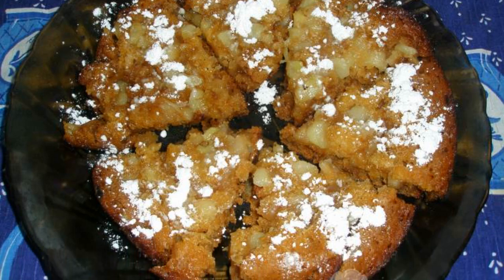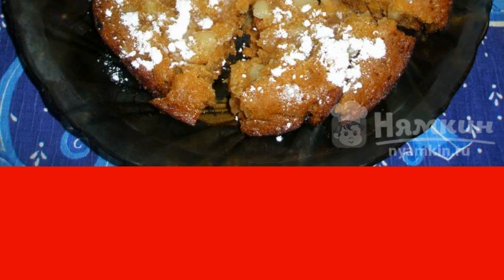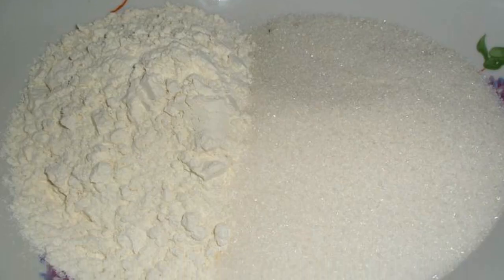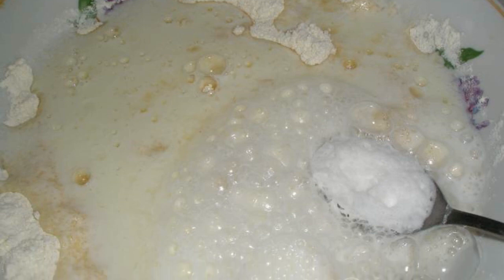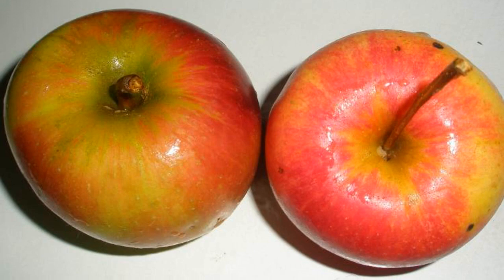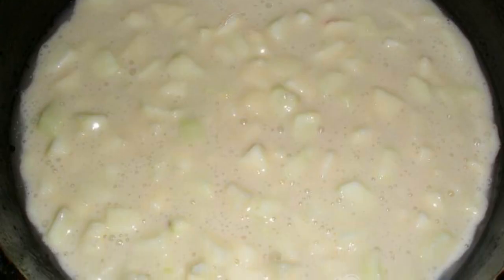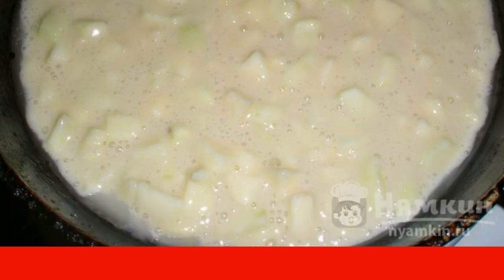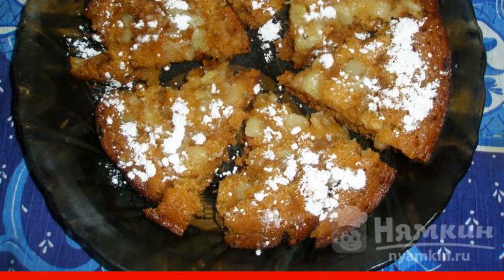Airy apple pie in a frying pan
If you decide to treat yourself to an apple pie, then I can offer a recipe in a hurry. An airy apple pie is cooked in a frying pan for less than 1 hour. It turns out to be tender and airy and is in no way inferior to a pie from the oven.

Ingredients:
wheat flour - 200 g, sugar sand - 200 g,
kefir 3.2% - 100 g, soda - 1 tsp.,
vinegar - 1 tsp., refined vegetable oil - 1 tbsp. l.,